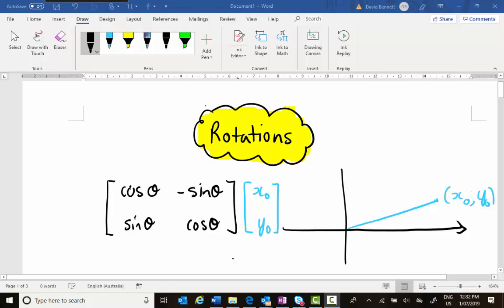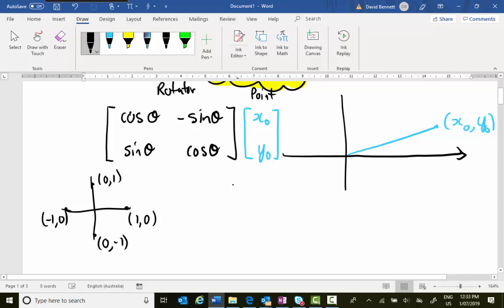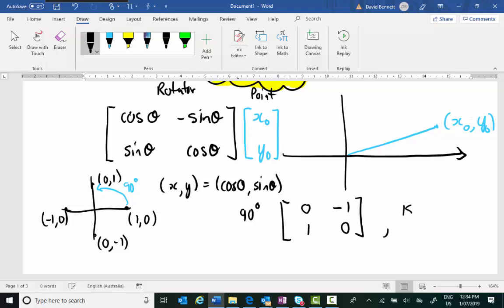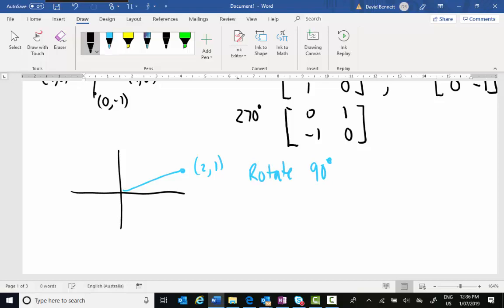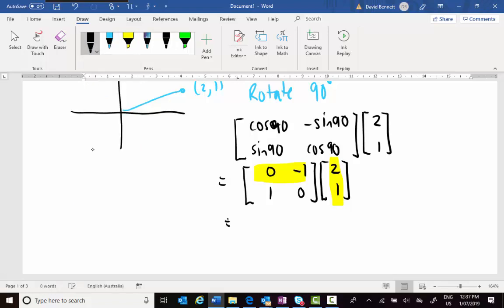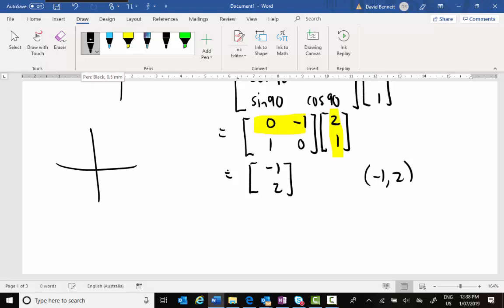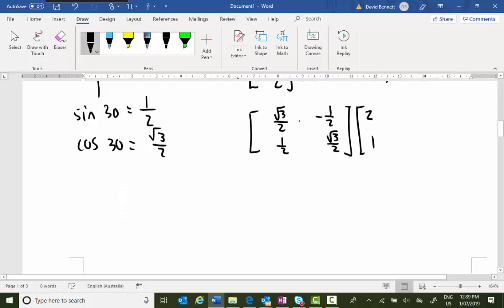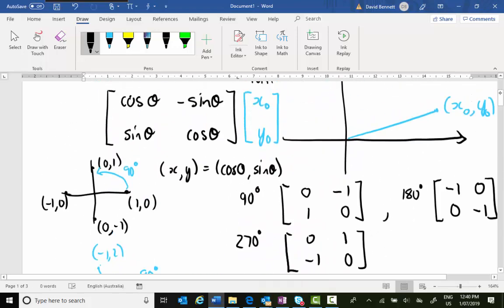Rotation using Matrices